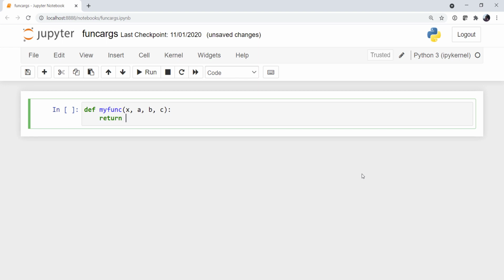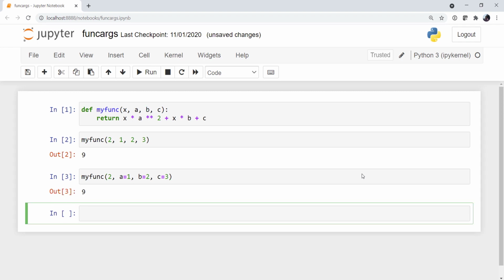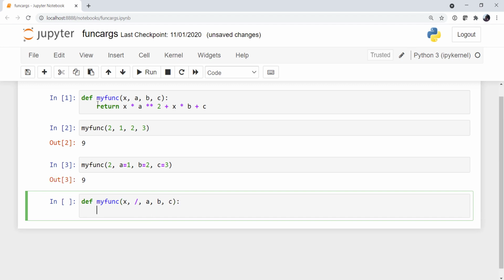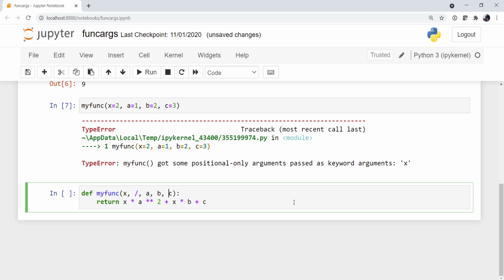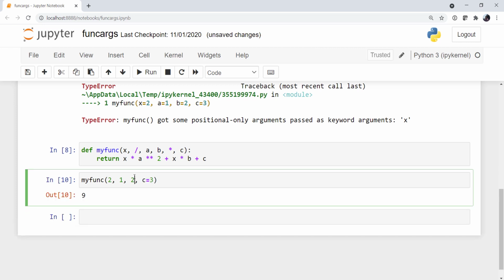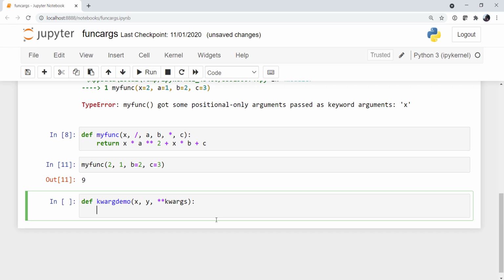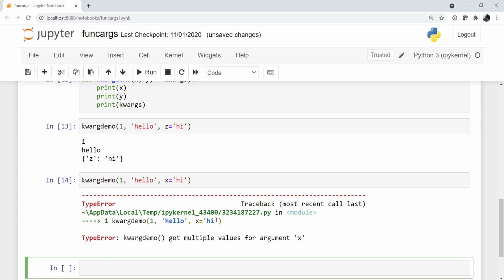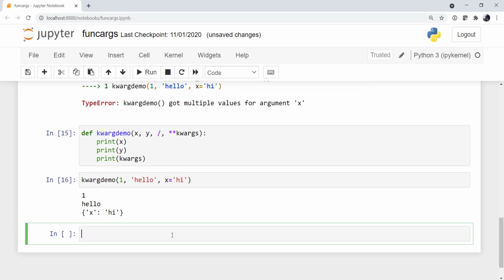MetPy Mondays #192 - Position Only Arguments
Learn how to make your functions more user friendly and harder to abuse with position and keyword only arguments!